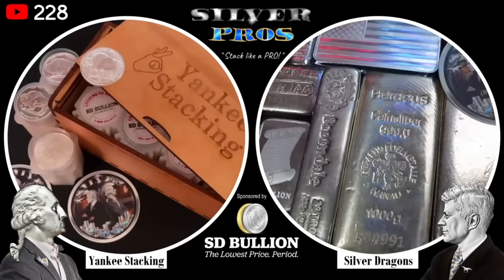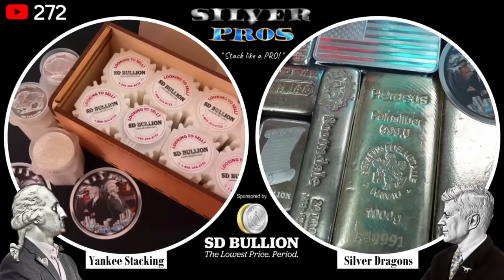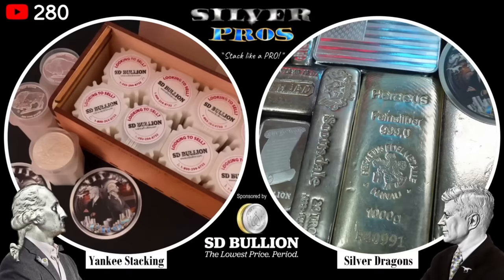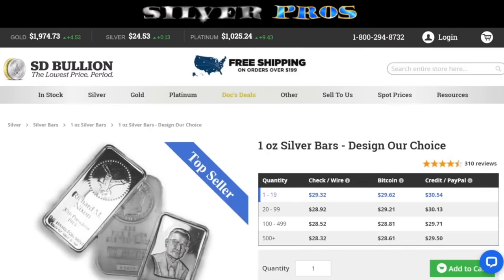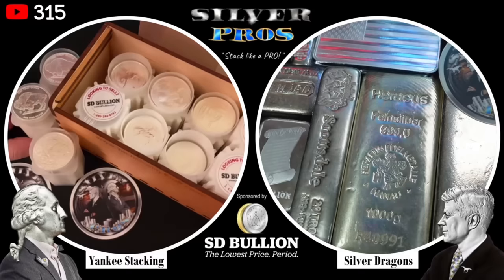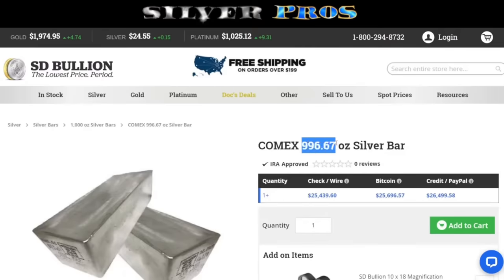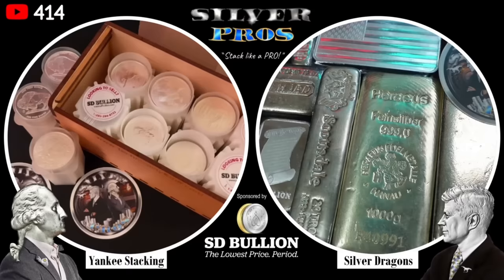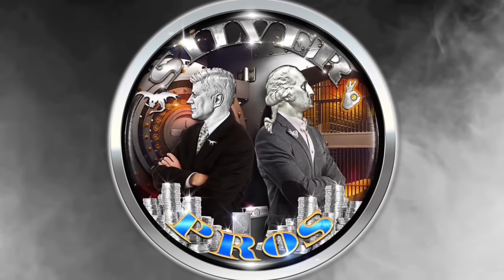Silver Bars VS Silver Rounds - Don’t get the WRONG ONE!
In this silver pros episode we discuss what silver is best between silver bars and silver rounds. When it comes to silver bars vs silver rounds there are a few considerations. Silver rounds are typically priced very reasonably and they look like silver coins. Silver bars can have the lowest premiums when it comes to silver stacking or investing in silver, but are usually found in large silver bars. When it comes to which size is best for silver stacking it depends on your budget and goals. We compare 1 oz silver bars to 1 oz silver rounds and the rounds came out on top. When it comes to 10 oz silver bars and 100 oz silver bars the tide shifts depending on stacking goals and budget. Which is best for you silver bars or silver rounds?